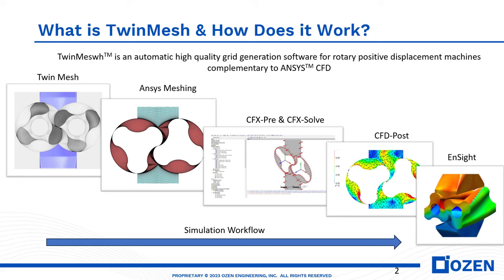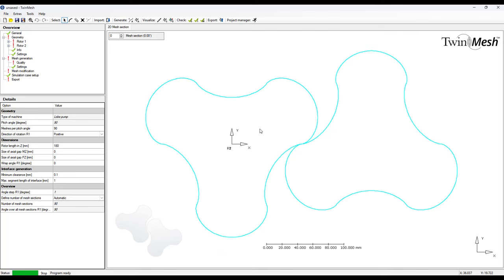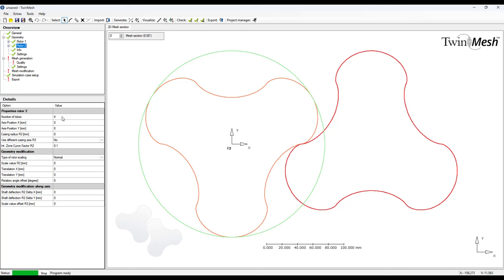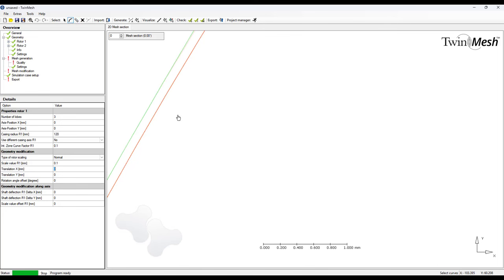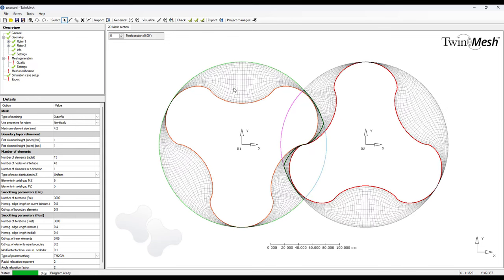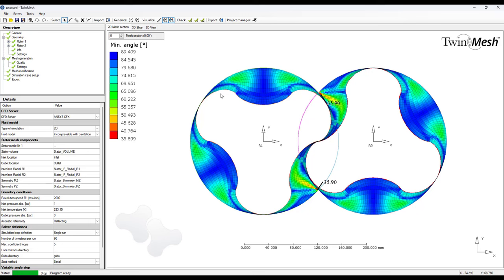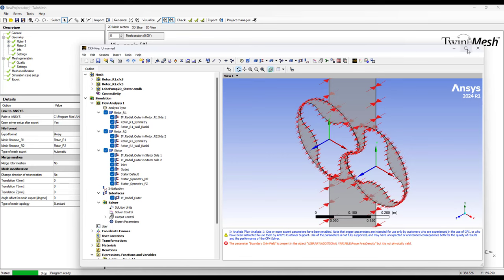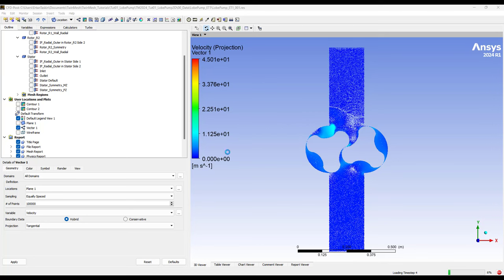Introduction to TwinMesh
The basic features and applications of TwinMesh software are described. A sample 2D Lobe Pump workflow is demonstrated, from grid generation with TwinMesh to CFD post-processing following CFX-Pre and  CFX-Solution.